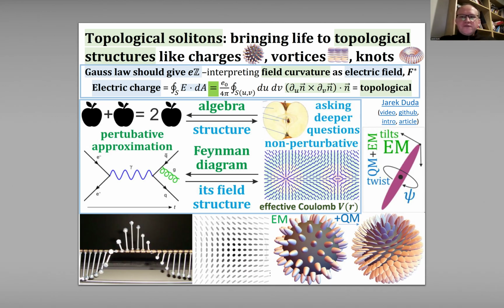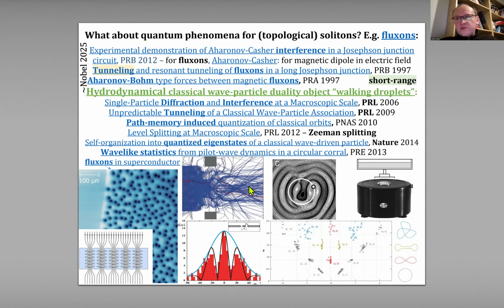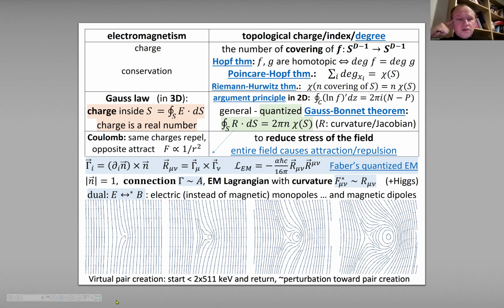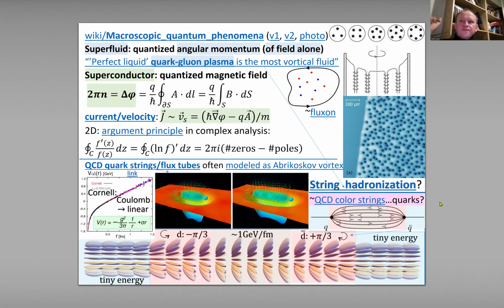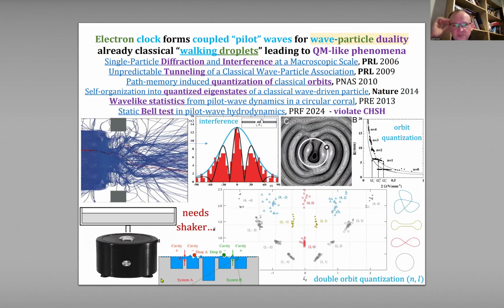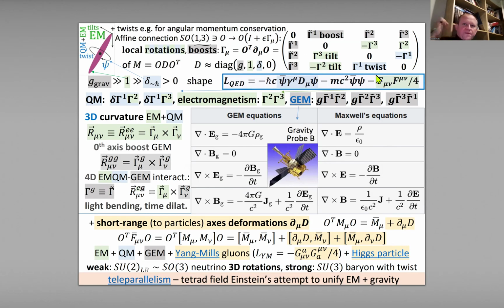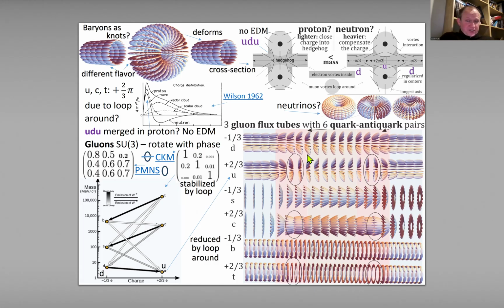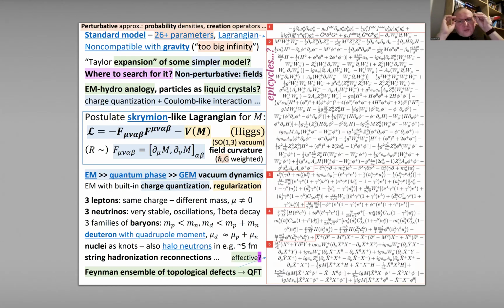[PWr] Resemblance between liquid crystal-like topological charges/vortices and particle physics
I will introduce topological solitons, starting with 1D sine-Gordon model: phi_tt = phi_xx - sin(phi) which can be realized with a lattice of coupled pendulums, and exhibits quantized topological charges - with pair creation and annihilation, Lorentz contraction and relativistic time dilation. Then I will go to 3D topological charges as observed in liquid crystals - for which they experimentally recreate e.g Coulomb-like interaction. To get electromagnetism for them, we define curvature of a vector field as an electric field - this way Gauss law counts electric charge as topological, enforcing its quantization. Then quark strings/gluon flux tubes are modeled as topological vortices, in string hadronization used to model LHC collisions decaying into particles - suggesting to search for correspondence, at least qualitatively leading to looking perfect agreement, starting e.g. with proton lighter than neutron, and deuteron getting electric quadrupole moment as observed.